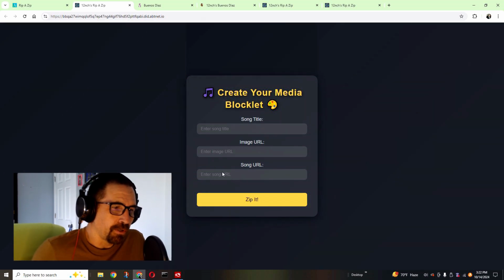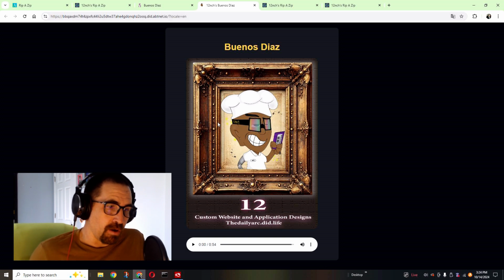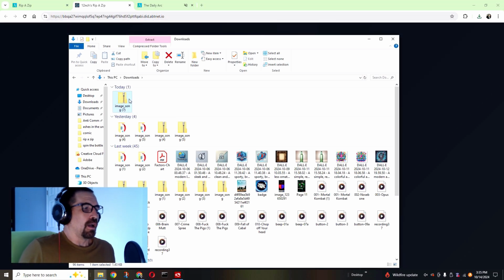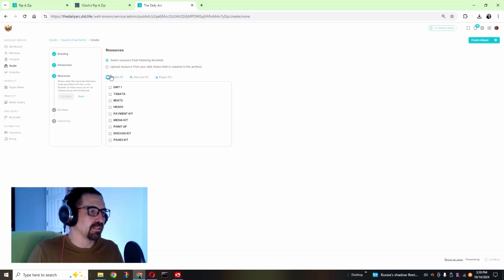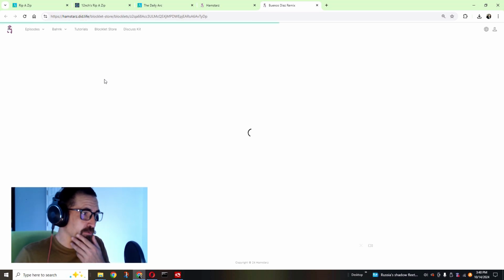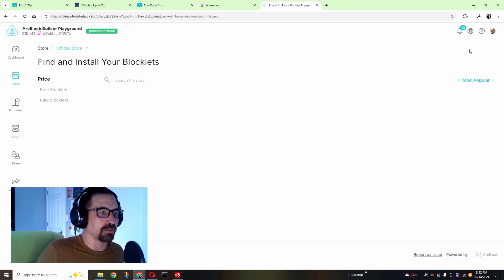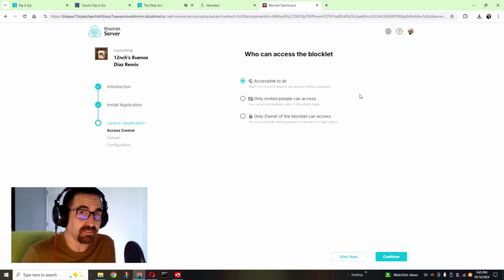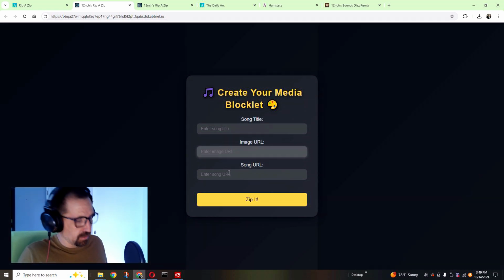Rip A Zip- The Pre-Studio Powerhouse dAPPlication that will bring your Arcblock creations to life!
What you havent heard of blocklets?  No Problem.  In short they are a new digital medium that is revolutionizing a multitude of technologies all at once.  The jewels of Arcblock are its blocklets and that is where Rip A Zip comes in.

Rip A Zip is a cutting-edge web app that allows users to effortlessly create ZIP files specifically designed for integration into ArcBlock Studio, enabling the creation of custom blocklets.

By inputting URLs for images and audio, users can generate a fully packaged ZIP file containing HTML, CSS, and JavaScript, ready to be uploaded and launched onto the decentralized web.

This app streamlines the creative process, empowering users to easily build and share multimedia experiences within the ArcBlock ecosystem, offering true creative freedom and limitless possibilities for decentralized content creation.

see this blocklet that i made live at@

Check the rest of my collection at